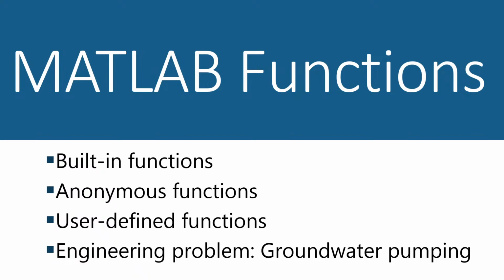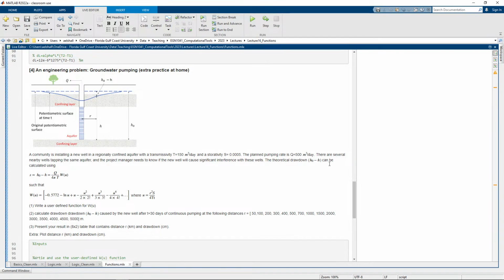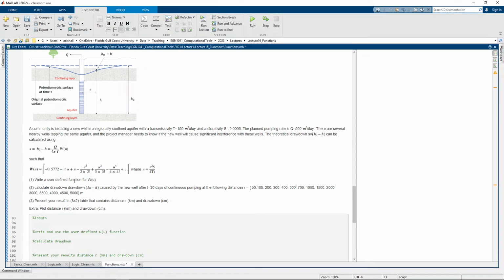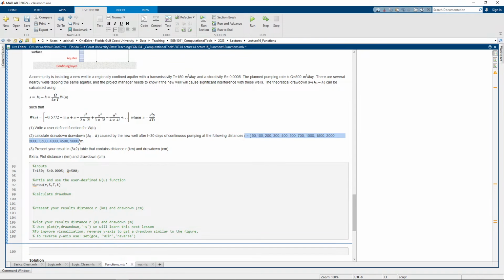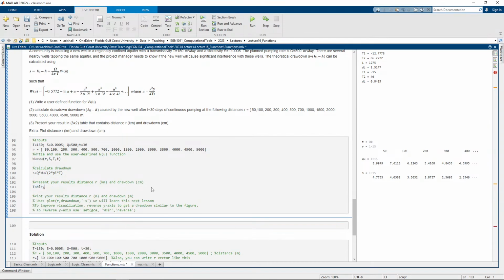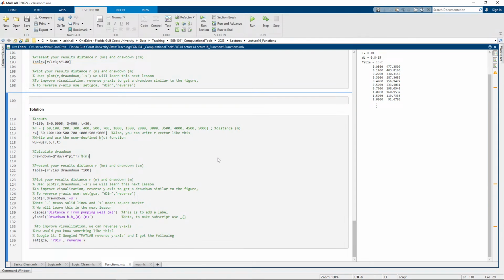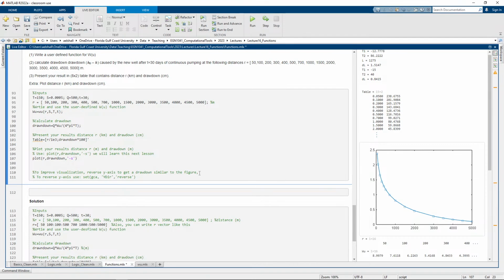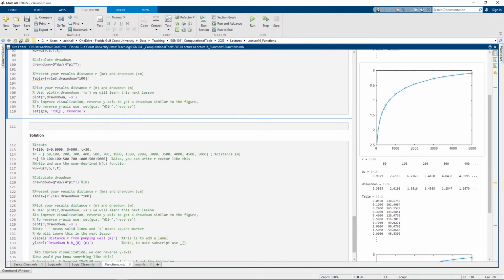MATLAB Functions : Well Function and drawdown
00:00 Overview
00:29 Problem statement
03:39 User-defined function: Well function W(u)
05:35 Using the W(u) user-defined function
06:53 Calculate drawdown
07:35 Present your results in a table
10:47 Plot your results
12:14 Reverse y-axis